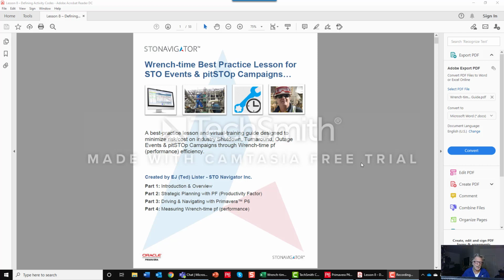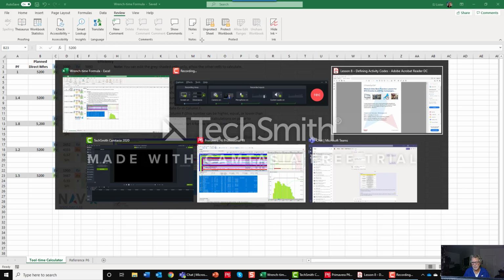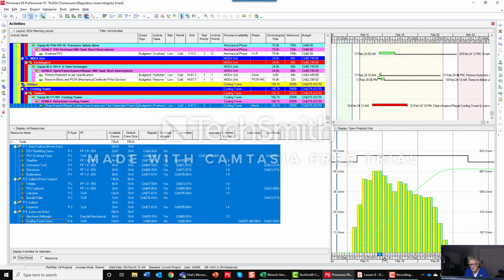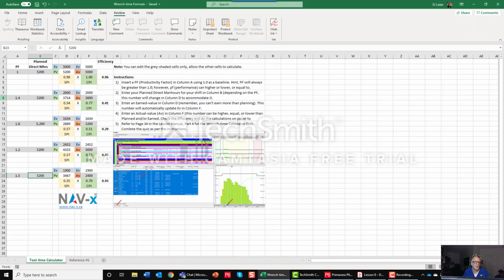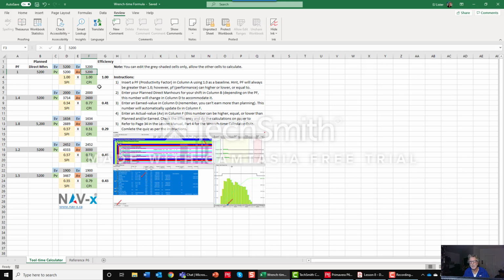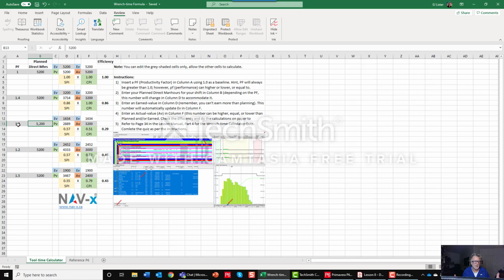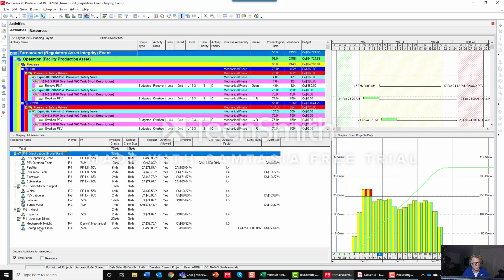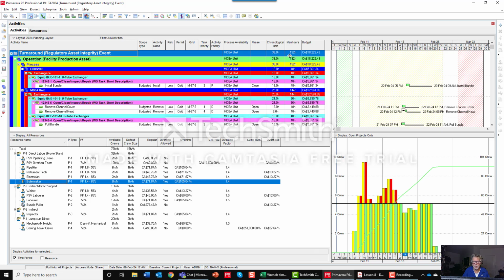PF and Tool-time Efficiency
Wrench-time, and its measurement mystery, has long been misunderstood in relation to risk/cost benefit on STO Events (Shutdown, Turnaround, Outage), Routine Maintenance and Capital Projects. From the PMO (Project Management Office) mega projects, to OPEX, to STO Execution and Project Controls Teams, the mystery and the value have been downplayed by Owners, PMCs (Project Management Consultants) and Contractors, primarily due to the fact that it is misunderstood and its value has never been truly recognized.

Wrench-time is both a formula and a methodology. The formula is pragmatic and factual; however, it requires a methodology tied to Planning & Estimating, and its relation to PF (Productivity Factor). I believe this is one of the reasons why Wrench-time is both misunderstood and therefore not trusted. So, let’s clear this up with a little more information before we get into the good stuff.
Why Measure Wrench-time?

You know the saying: If you don’t measure it, you can’t improve it. Knowing how much time workers invest pulling wrenches affirms that the strategic planning and detailed work package planning investment itself is paying dividends (aka Front-end Loaded Milestone Schedule or Plan2Plan). That is to say, if Wrench-time is high, we can probably attribute it to well established strategies (logistics, tools & equipment, materials, permitting, contracting & competence, supervision, QA/QC, etc.) and to above average activity planning—including estimates, PF, materials, crane surveys, access to information, specifications, and so on. Conversely, if Wrench-time is low—well, you get the idea.